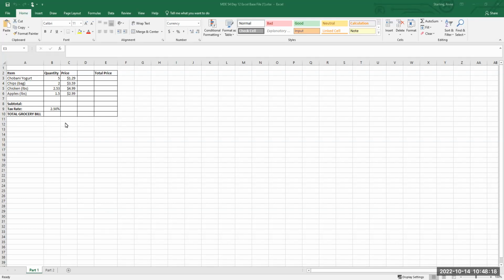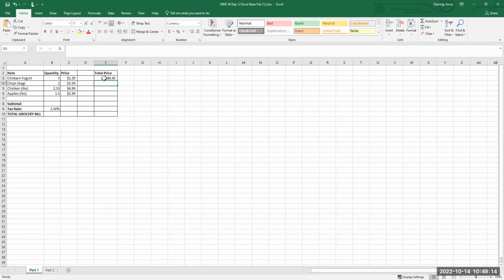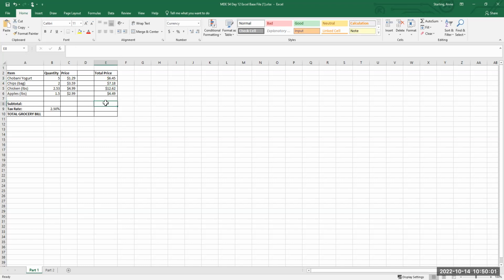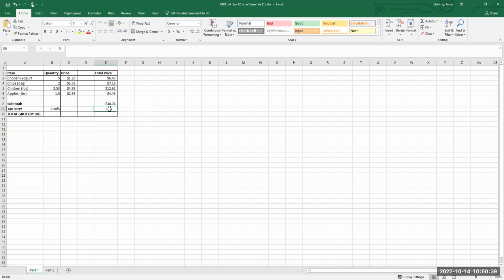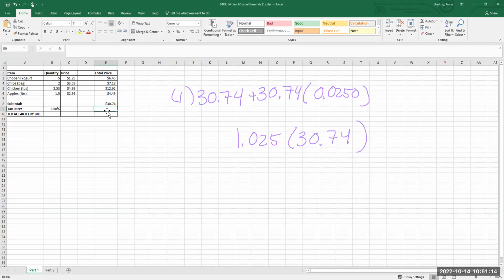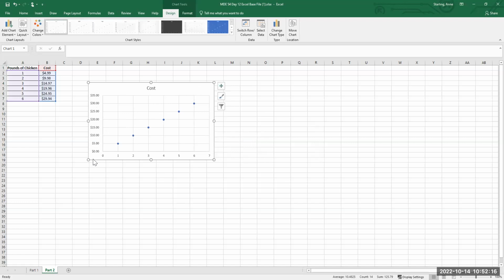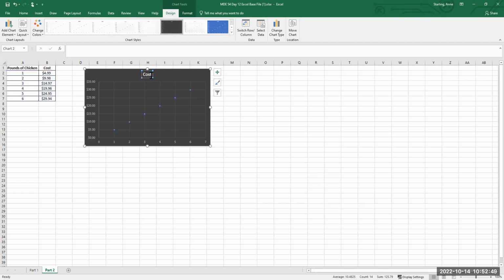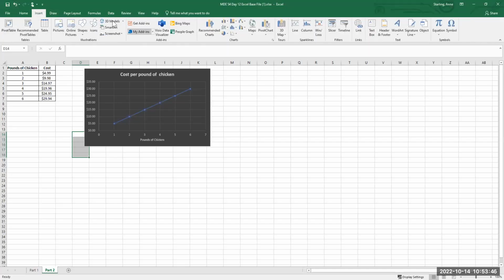MDE 54 Day 12 Excel Video